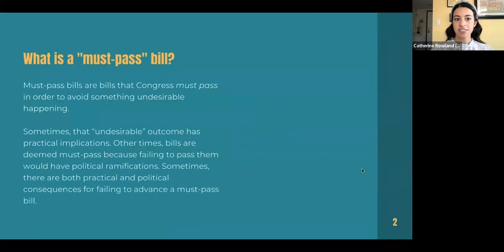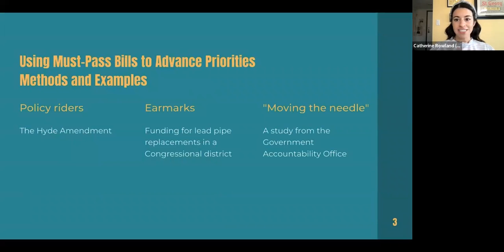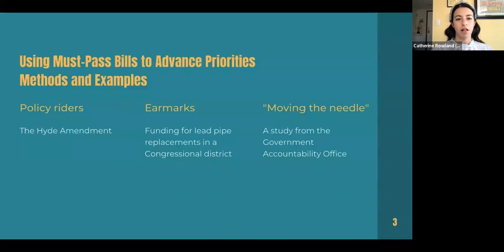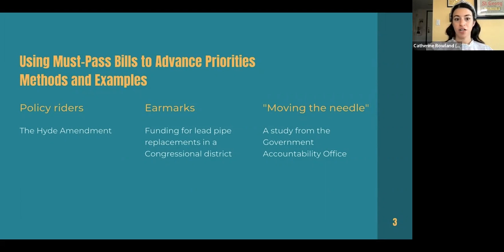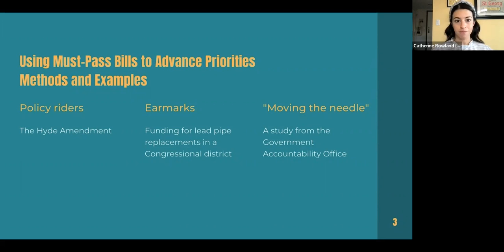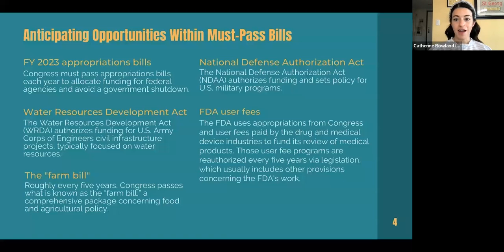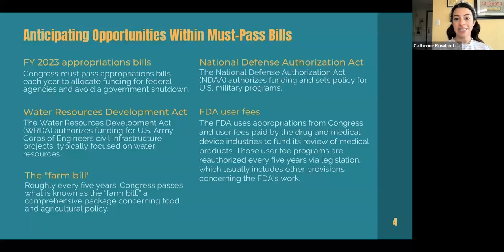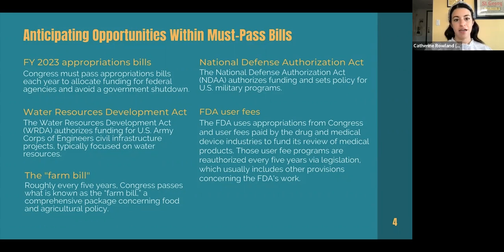Making the Most of Must-Pass Bills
In this excerpt from our 5.19.22 Movement Tools Training "Organizing Around 'Must-Pass' Bills,” the Progressive Caucus Action Fund's Legislative Affairs Director Cat Rowland breaks down what must-pass bills are, how the federal budget process works, and what is on the horizon for must pass bills.